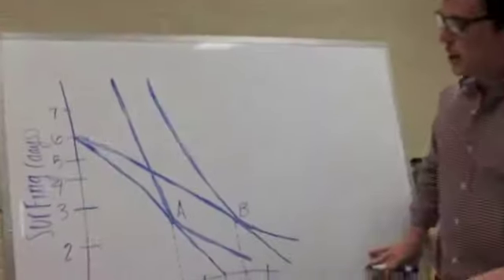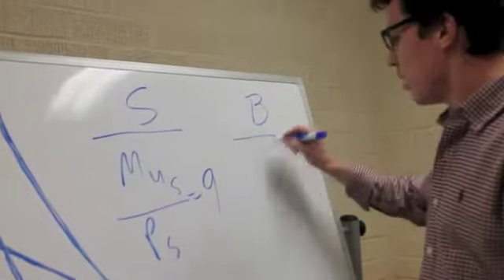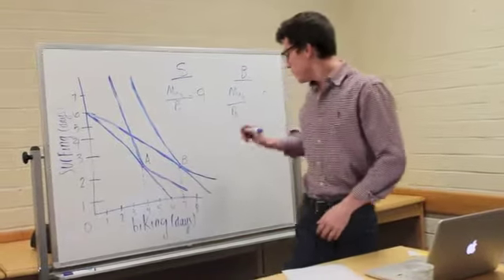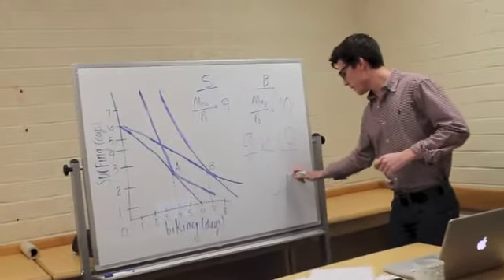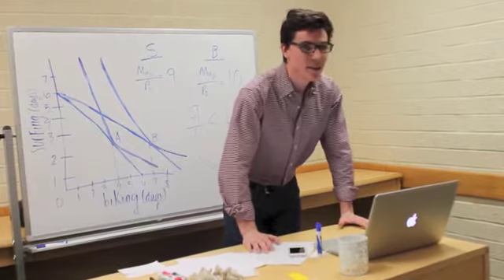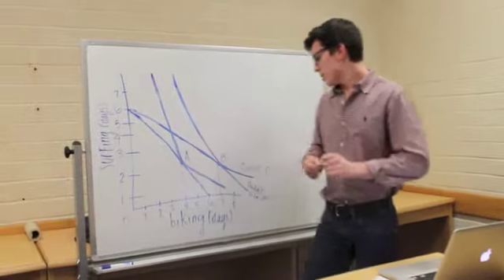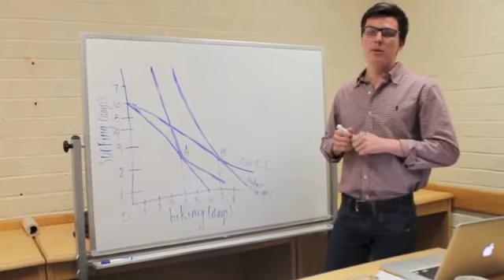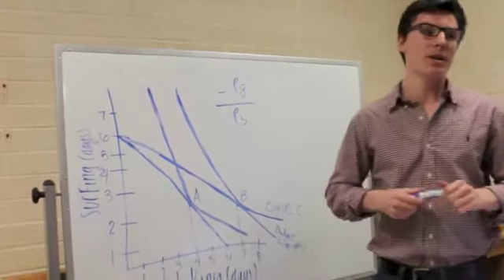AGB 212 The Class Demand Video